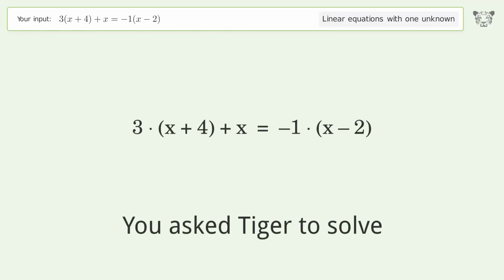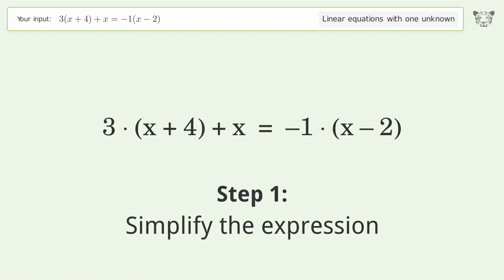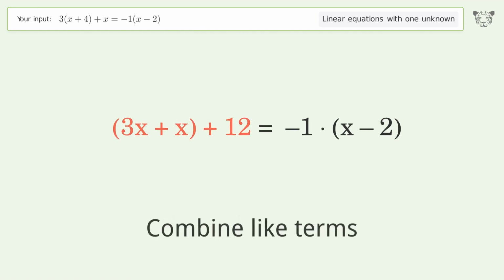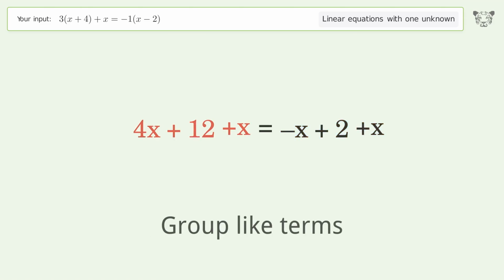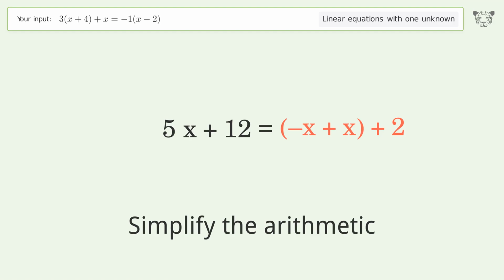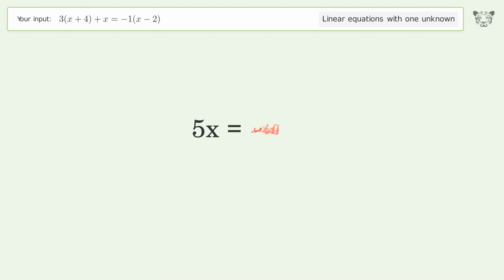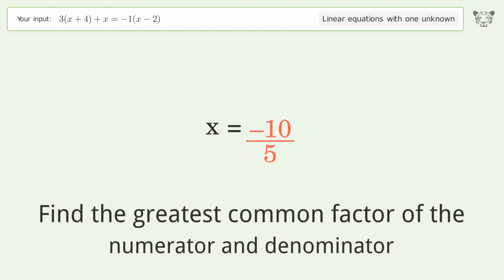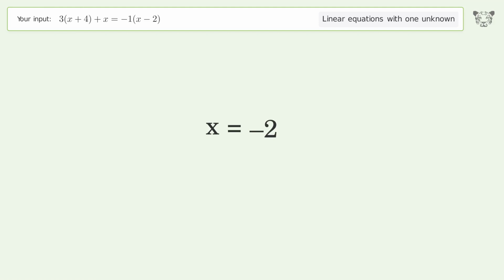Solve 3(x+4)+x=-1(x-2): Linear Equation Video Solution | Tiger Algebra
Struggling with 3(x+4)+x=-1(x-2)? Watch our step-by-step video on Tiger Algebra to master this linear equation effortlessly. Also check out for more tips and tricks for dealing with linear equations with one unknown